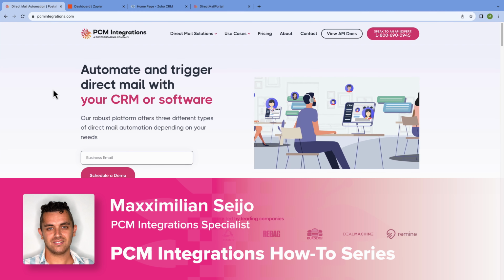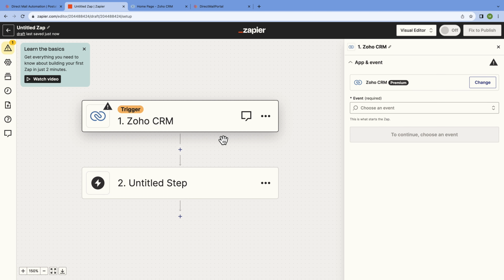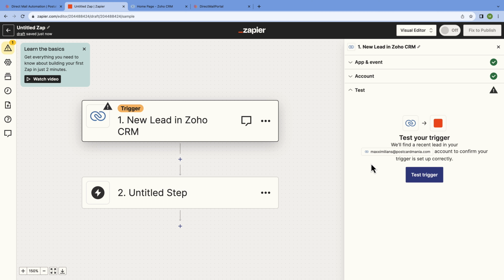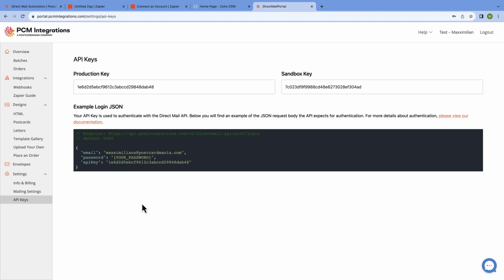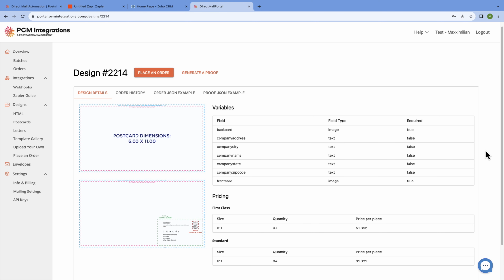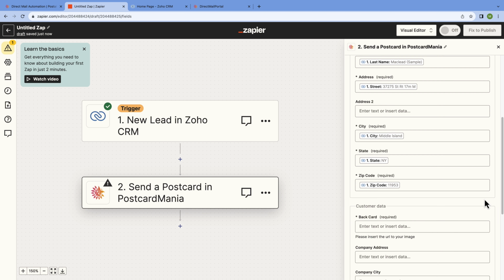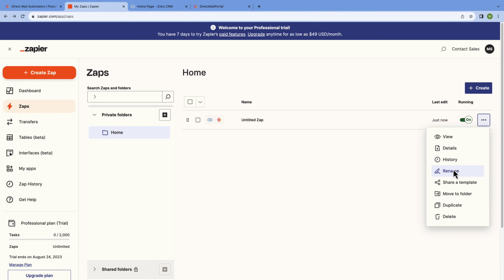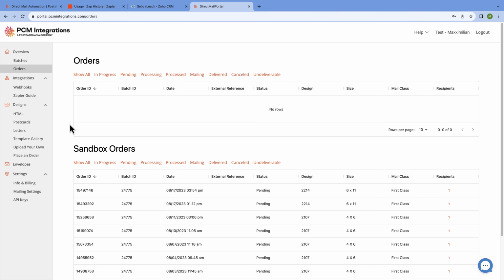Send Postcards Automatically from Zoho CRM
Want to send postcards to prospects and customers automatically from Zoho CRM?

Here's a complete guide on how to integrate Zoho CRM with PCM Integrations Direct Mail API to send postcards, letters, and other direct mail pieces.

This guide will show you how to automate your direct mail campaigns within Zoho CRM. We'll walk you through the steps of integrating Zoho CRM with our Direct Mail API, creating and sending direct mail campaigns, and tracking your results.

We'll also cover the benefits of automating your direct mail campaigns, such as saving time and money, and improving your marketing results. By the end of this guide, you'll be able to automate your letter and postcard campaigns and get better results from your marketing.

If you're looking for a way to streamline the process of sending postcards and letters on demand, then using Zoho CRM with PCM Integrations is a great choice.